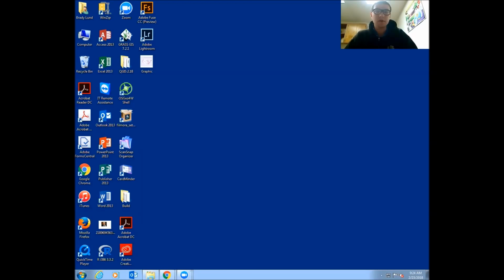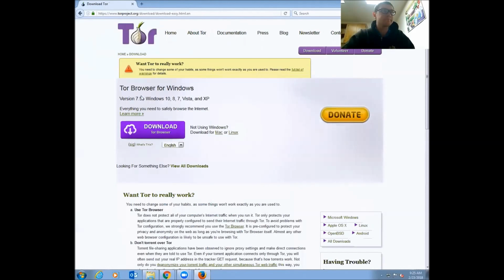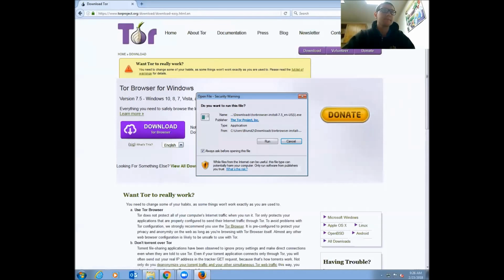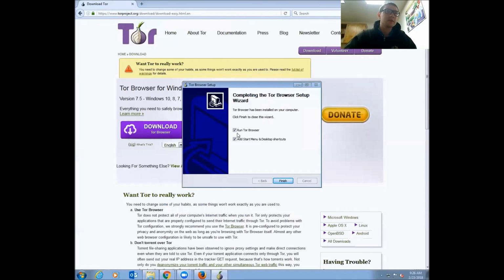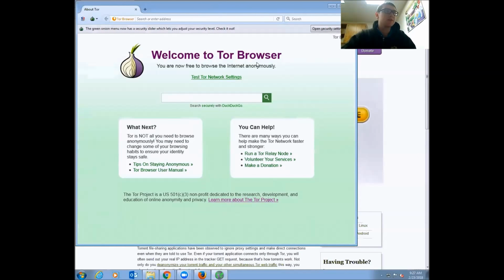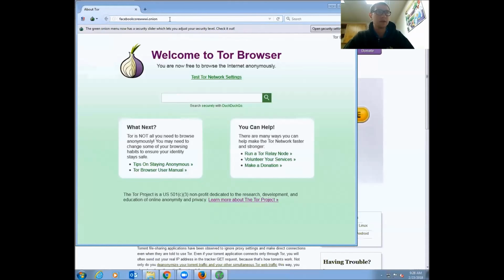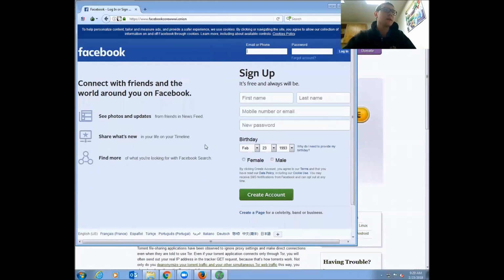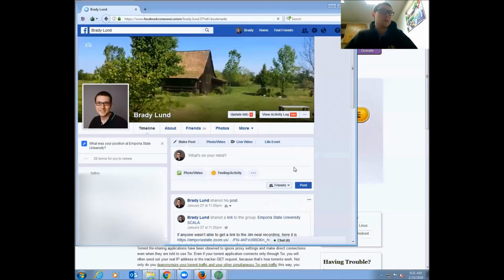Tutorial: How to Access the Dark Web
A simple tutorial on how to access the dark web. Have questions? Need assistance?